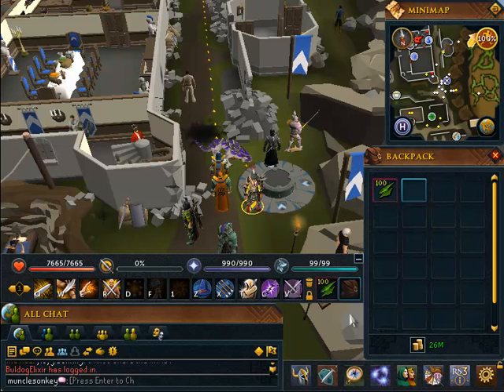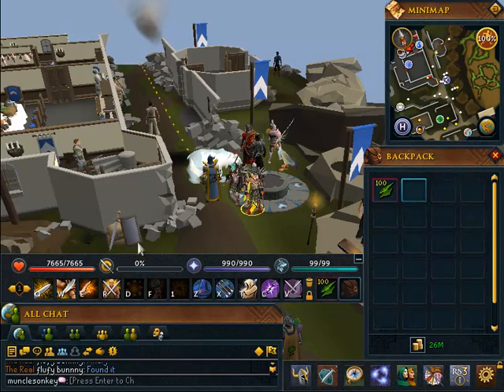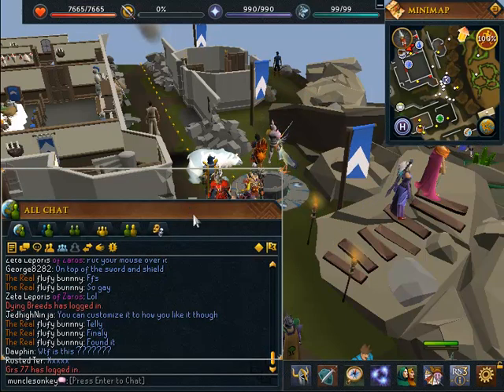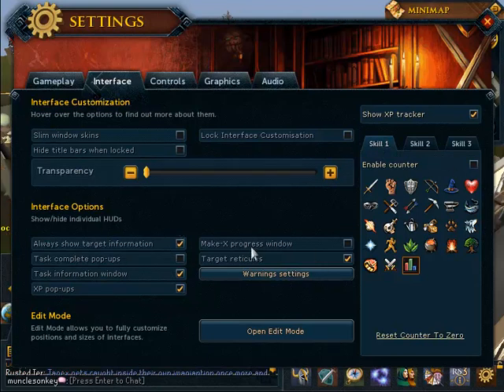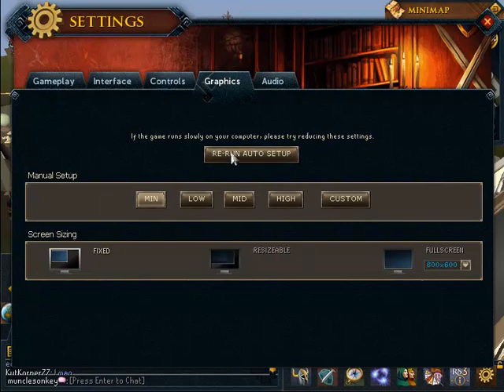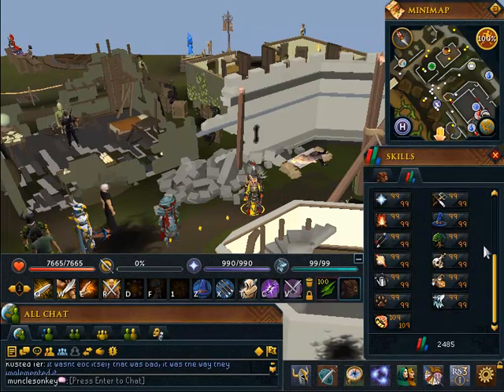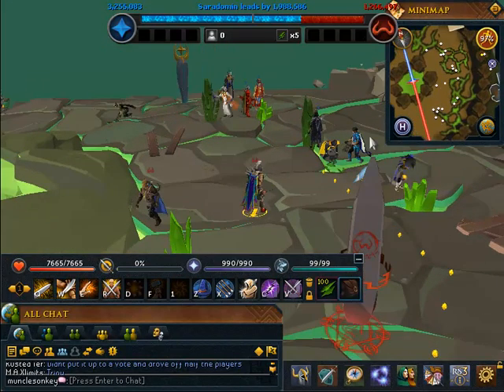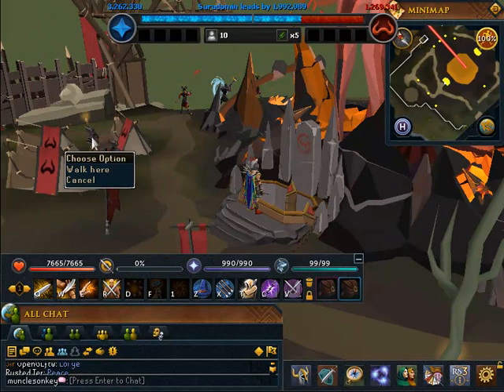Welcome to Runescape 3 - How to Get Started and Interface Changes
Try your best to accept the new interface! You will get used to it soon. I do apologize for the lag in the video and hope it gets addressed soon.